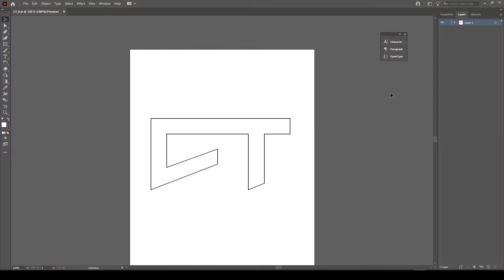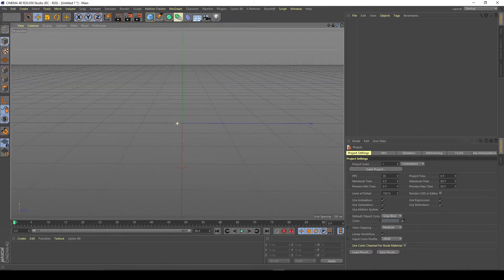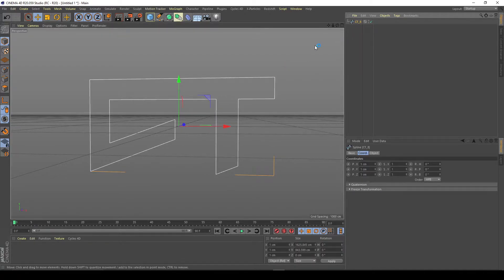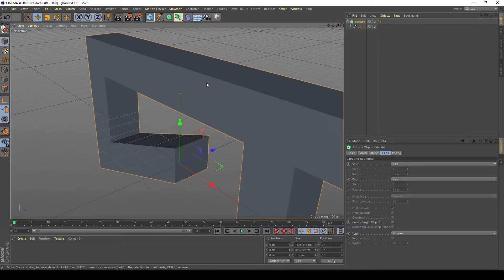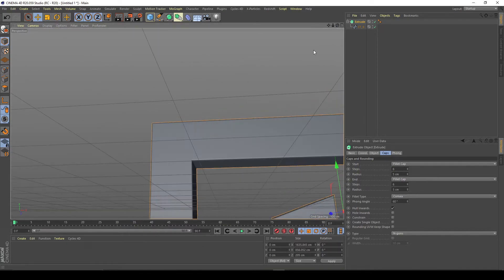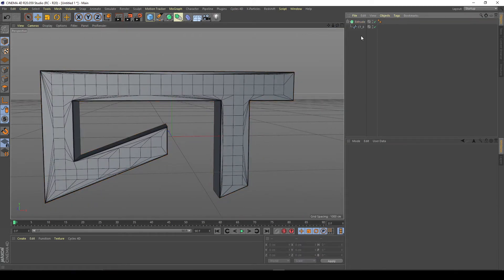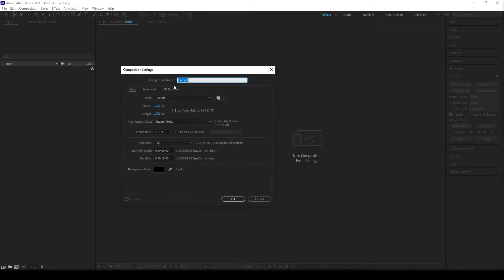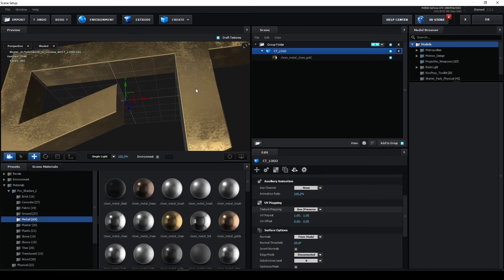How to Create a 3D Model from Illustrator Paths in Cinema 4D and Export to Element 3D (Tutorial)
This is a very good quick and simple tutorial on how to extrude a 3d model from adobe illustrator paths directly in cinema 4d. You can render and texture directly in cinema 4d or export the 3d model as an OBJ and import into after effects/ video copilot Element 3D.